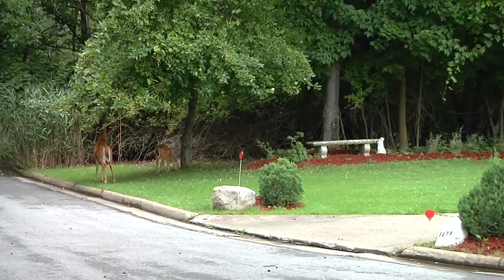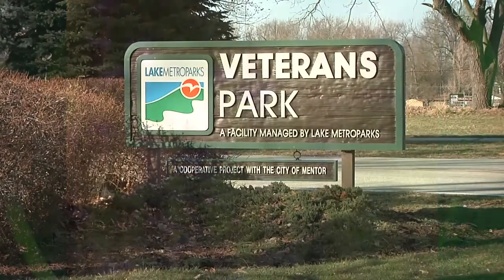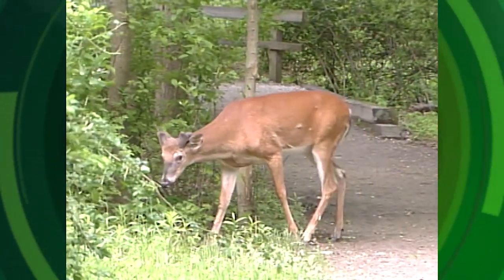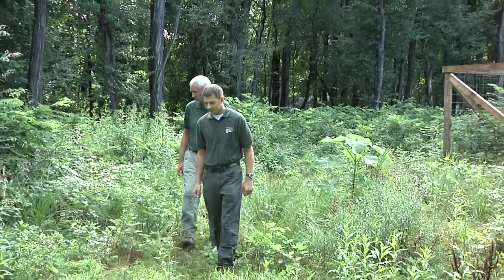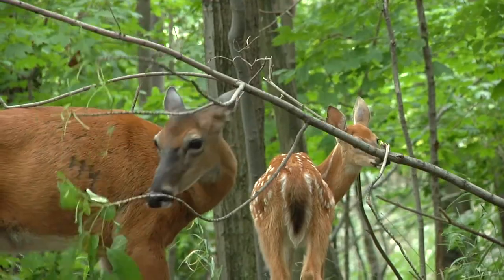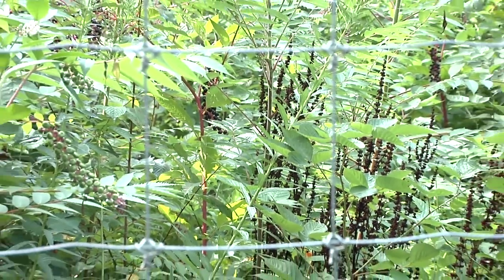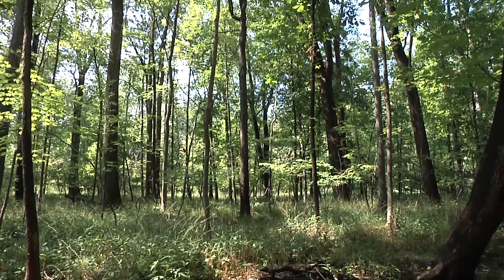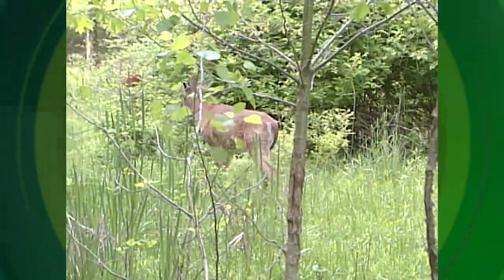Deer Exclosure - Lake Metroparks Update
In 2013, Lake Metroparks built a deer exclosure at Veterans Park in Mentor to observe results of deer browse in the area. This segment updates the previous study as foliage has begun to grow back in the park.